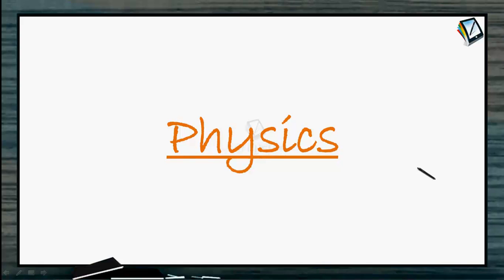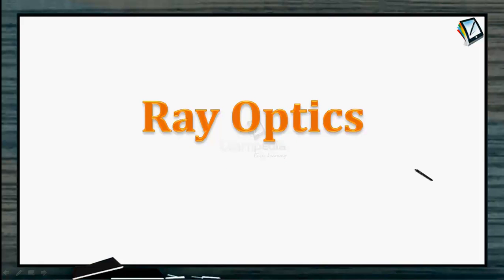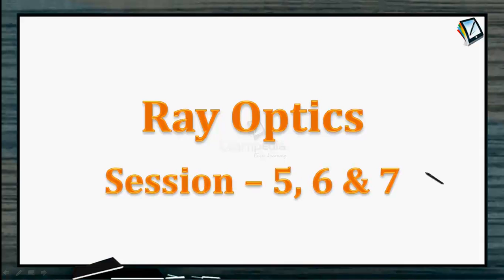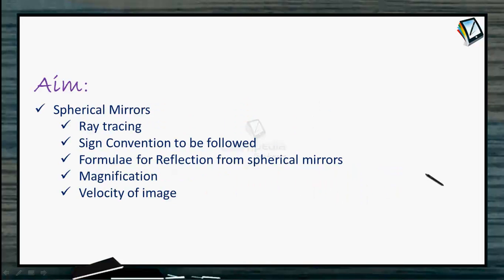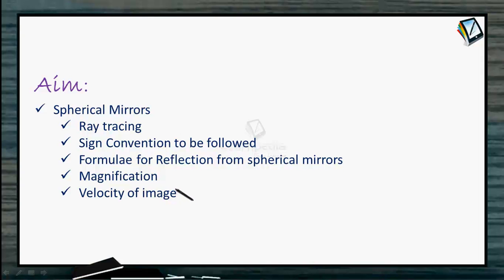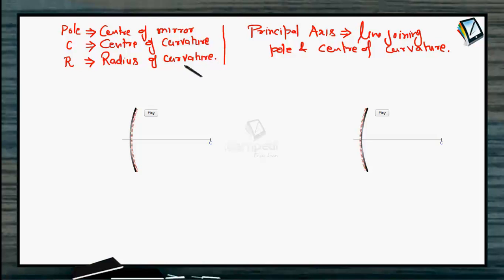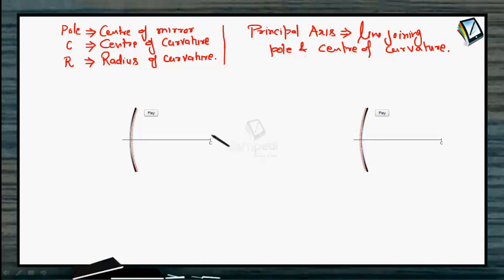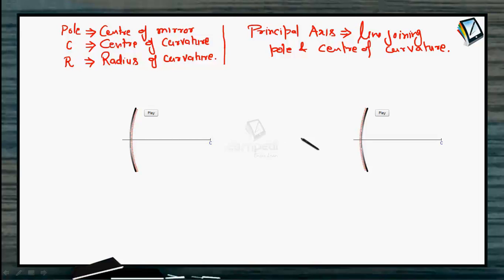Spherical Mirrors with 3D Animations..